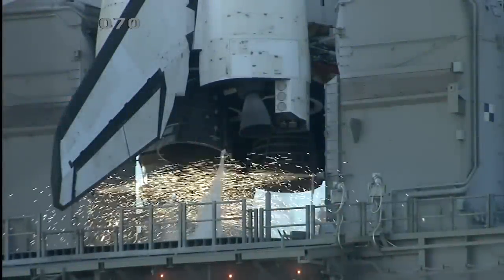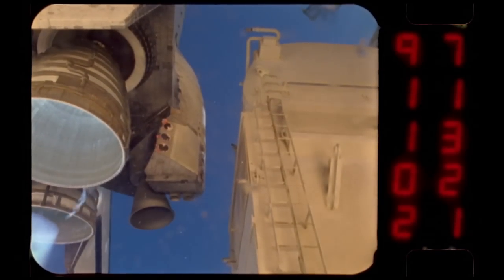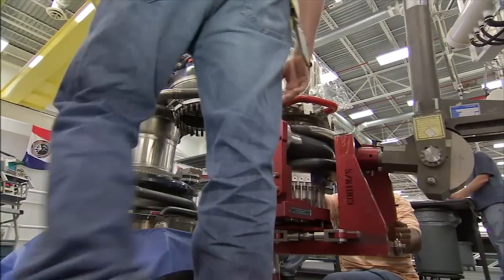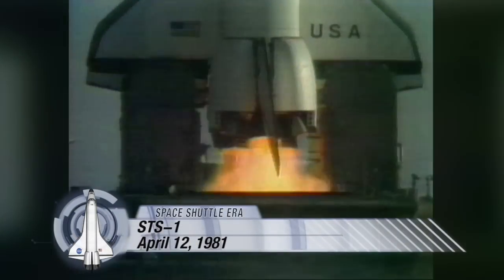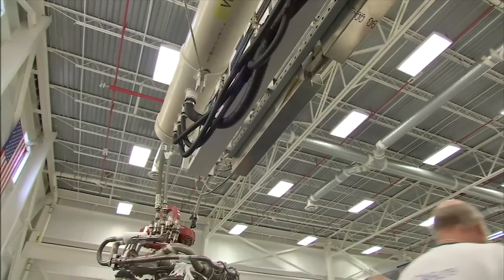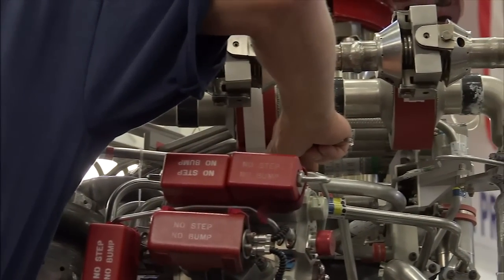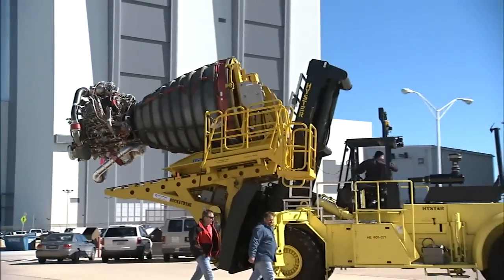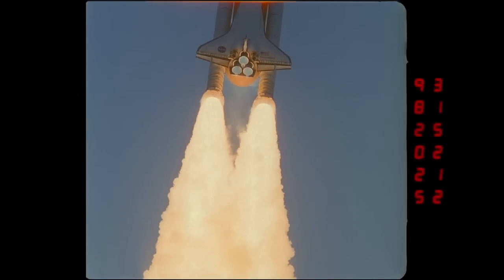Space Shuttle Era: Main Engines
Producing 500,000 pounds of thrust from a package weighing only 7,500 pounds, the Space Shuttle Main Engines are one of the shining accomplishments of the shuttle program. The success did not come easily, though.